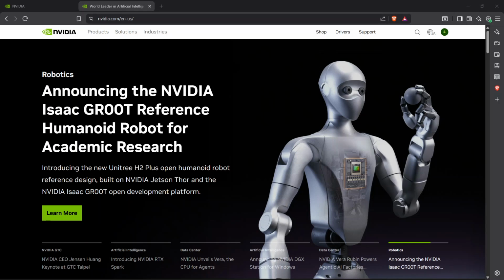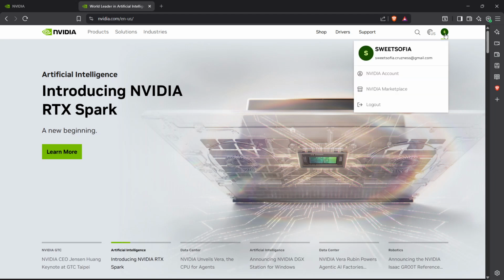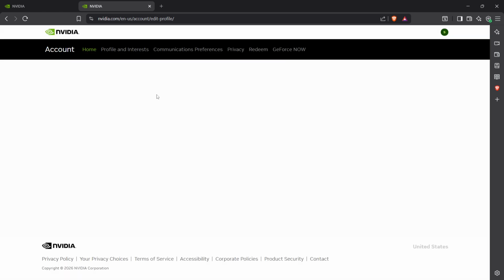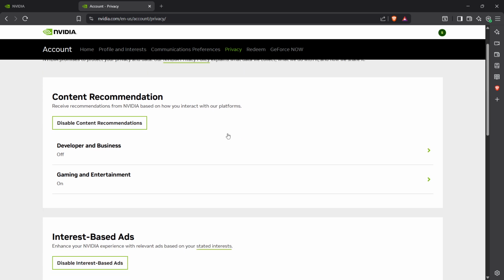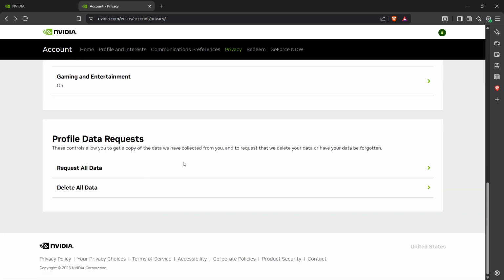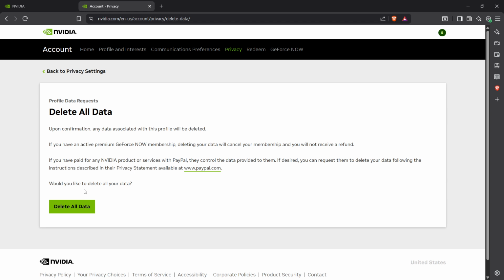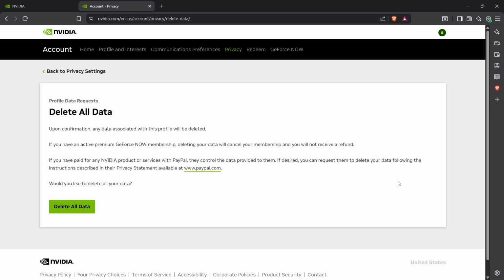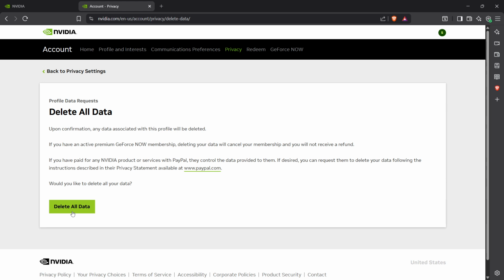How to Delete a GeForce NOW Account [2026 Full Guide]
How to Delete a GeForce NOW Account

In this video, we show you exactly how to delete a GeForce NOW account. Understanding the account deletion process is essential for users who are looking to manage their online presence or switch to a different gaming service effectively.

Account management, such as deletion, is a crucial aspect of maintaining control over your digital identity. We discuss the implications of deleting your account, including loss of game data and subscription benefits, ensuring you are well-informed before taking action.

Technical Specs:
Software: GeForce NOW; Feature: Account Management.